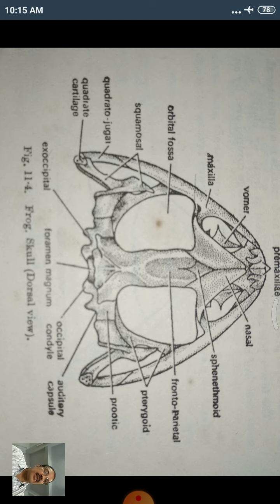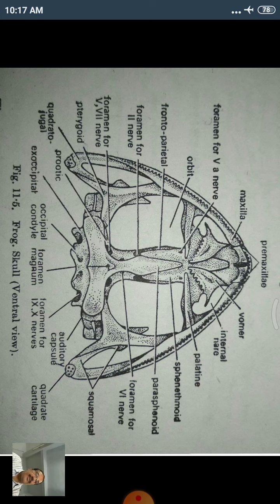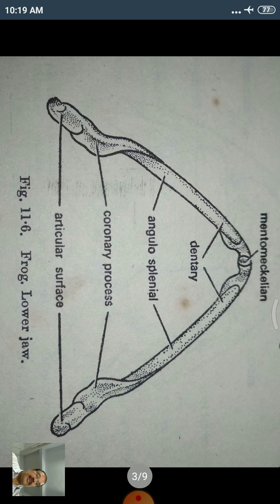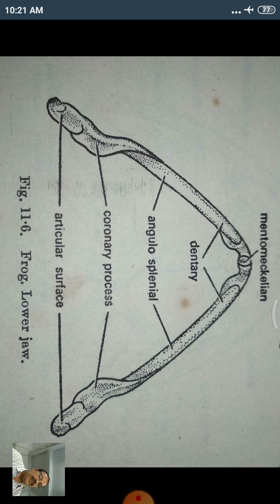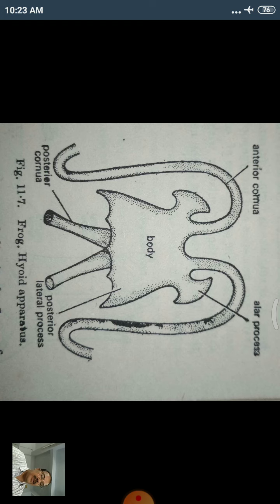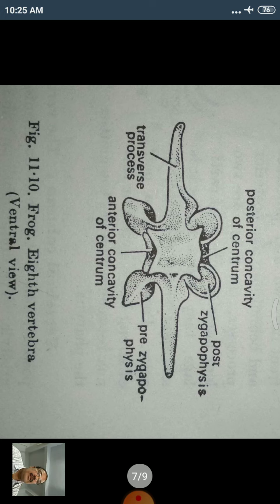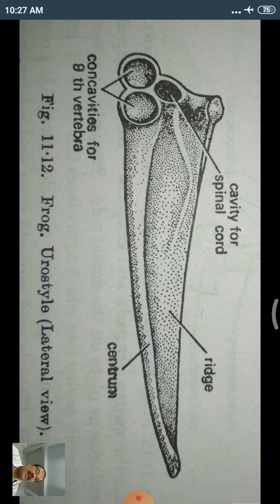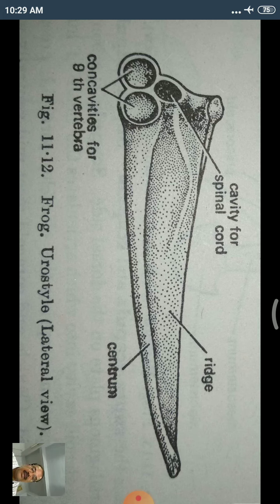Frog-Skull and Vertebral column.